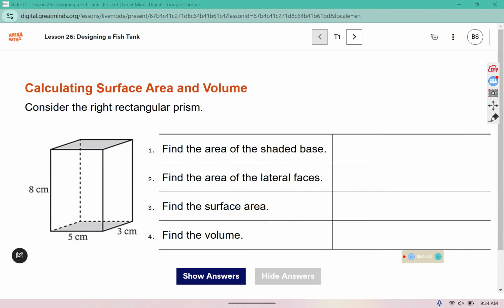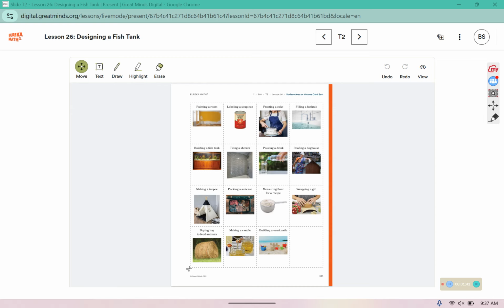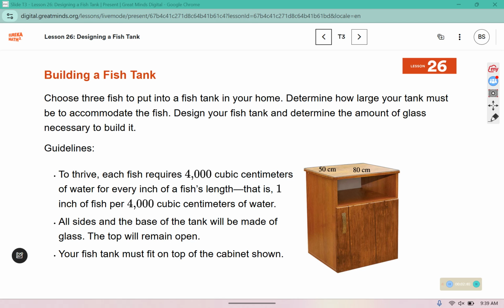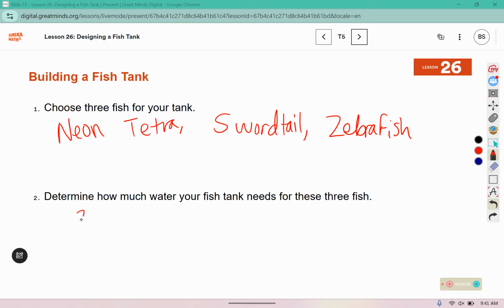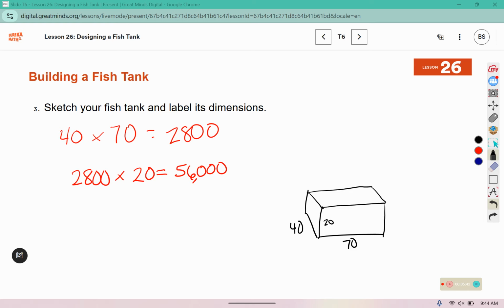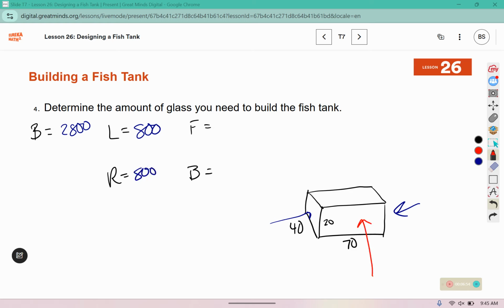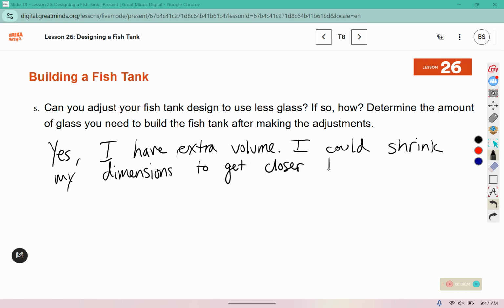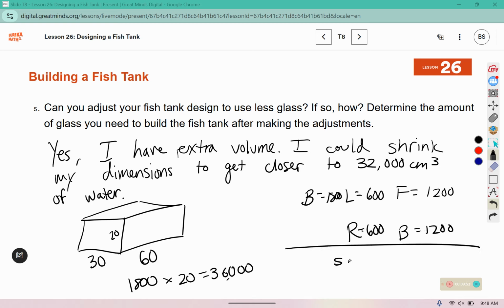7th Grade Module 4 Lesson 26 (Eureka Math Squared)